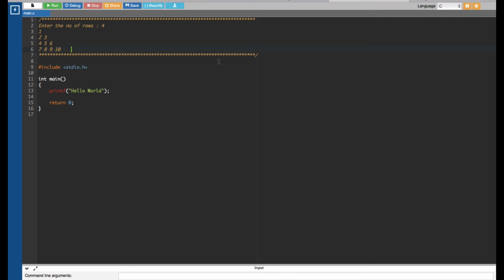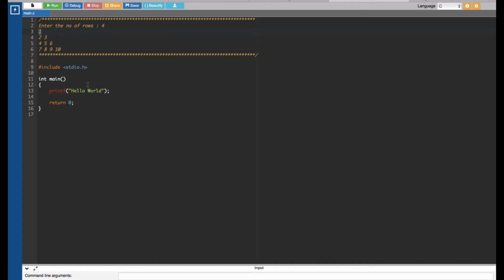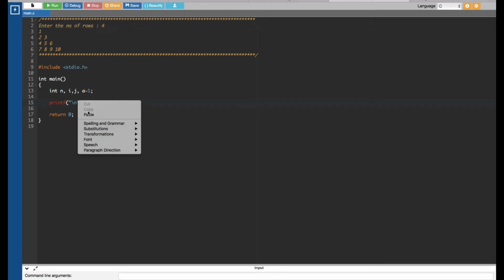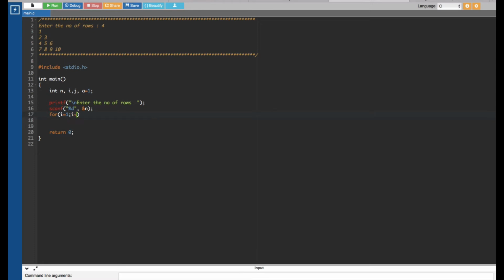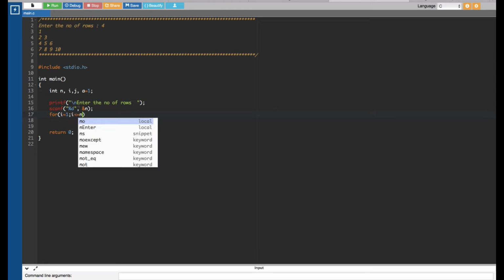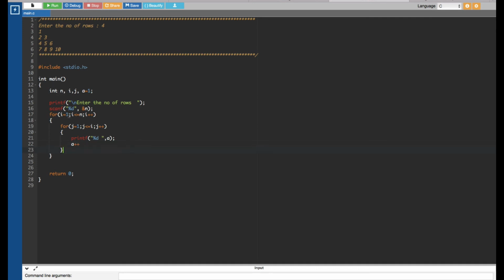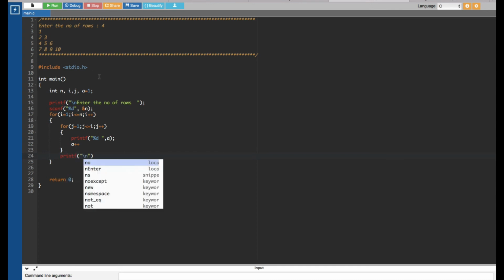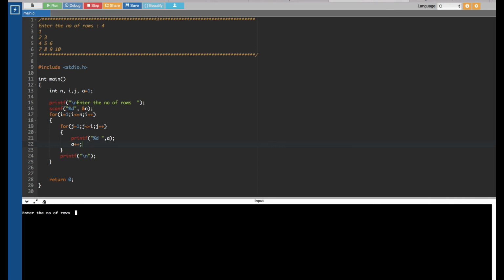Print Triangle As Numbers